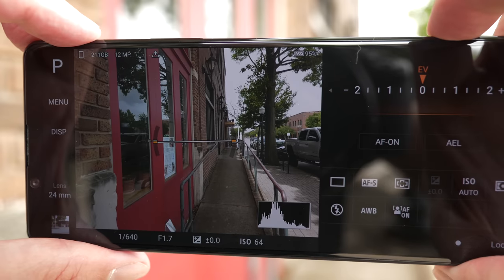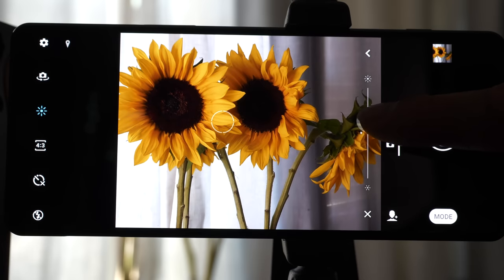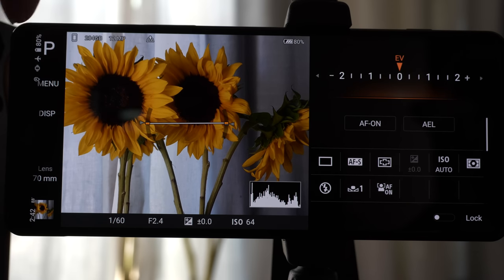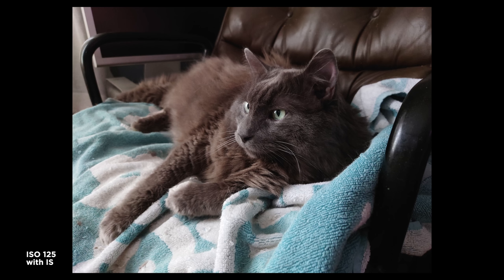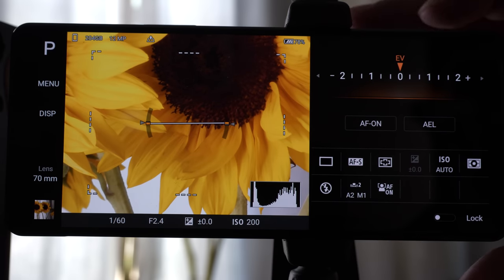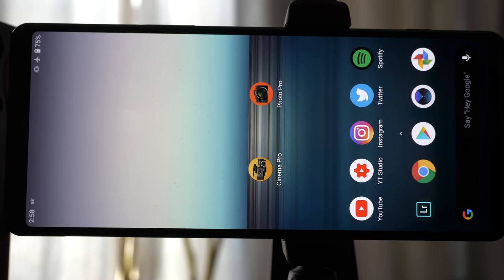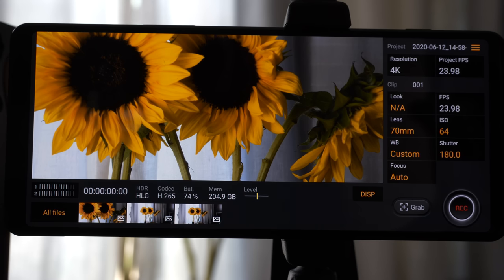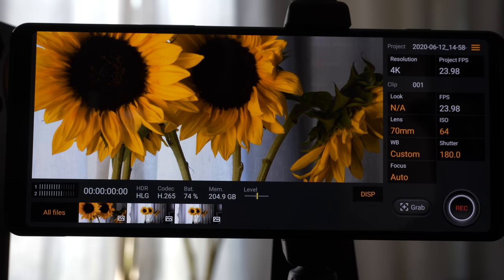Sony Xperia 1 ii :: Just the Cameras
The Sony Xperia 1 ii will be shipping next month and is one of the top camera systems I've used on any phone to date. Designed by Sony Alpha, it feels much like the mirrorless cameras Sony is known for.

In this video I want to talk specifically about the cameras and the camera applications that ship with this phone. We have an ultra-wide angle 16mm lens, a standard 24mm lens and a portrait-length 70mm lens. You can access the cameras for both stills and video using the basic camera app. There are also 2 dedicated apps for stills and video - the PhotoPro and the CinemaPro respectively.

I'm super excited about this phone from a photography perspective and want to go through all of the functionality that you get on this device.

Preorder your Xperia 1 ii here and for a limited time get the WF-1000XM3 ear buds for free

Ted Forbes
The Art of Photography
2830 S. Hulen, Studio 133